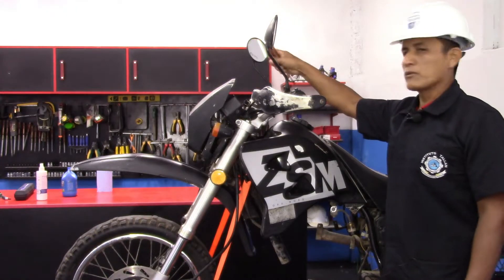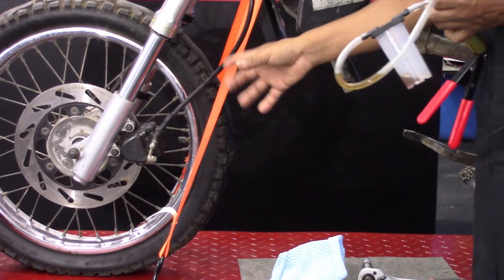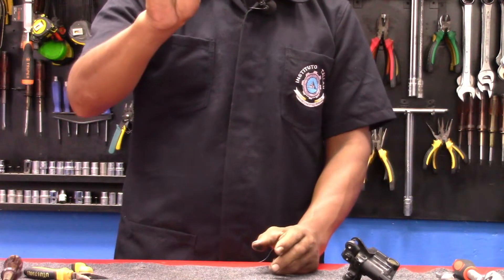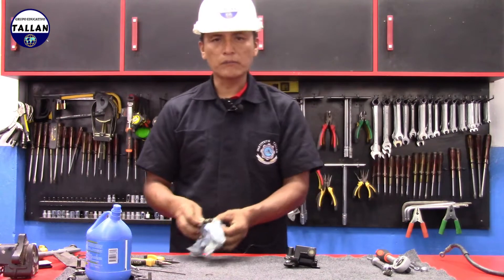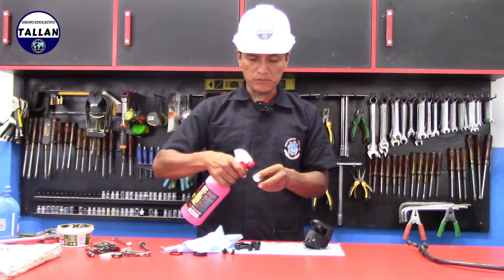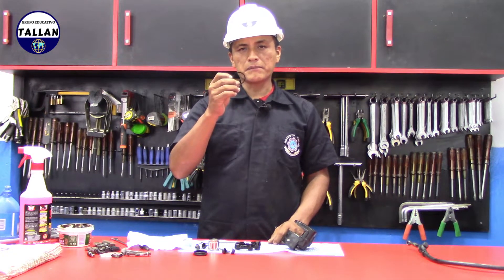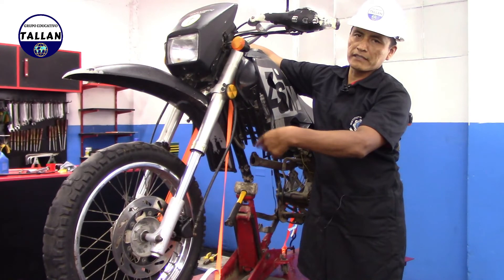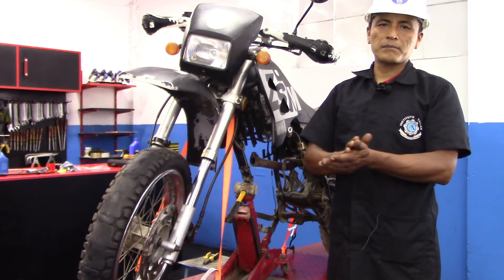MANTENIMIENTO SISTEMA FRENOS HIDRAULICOS